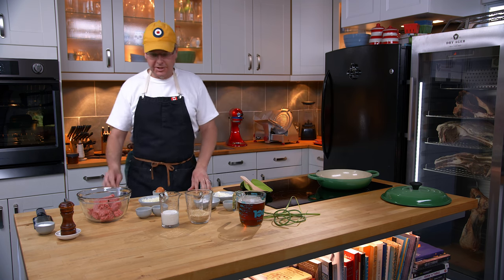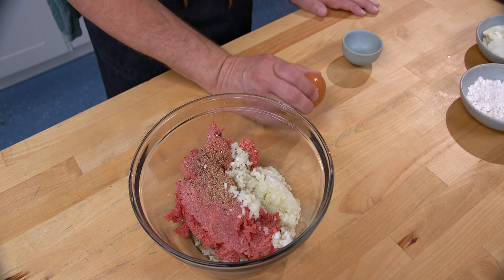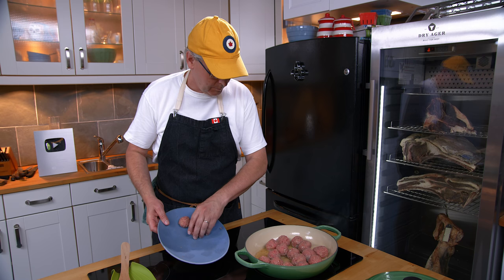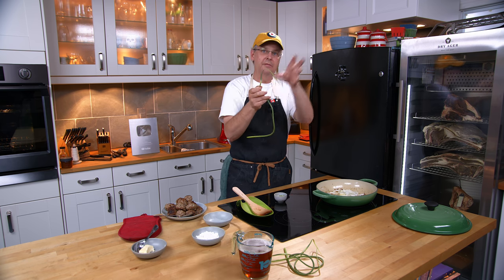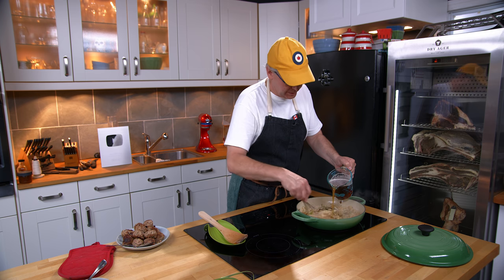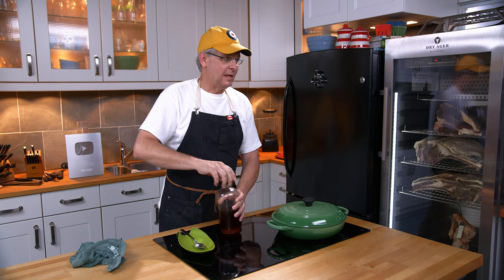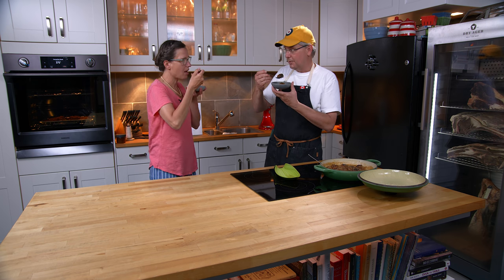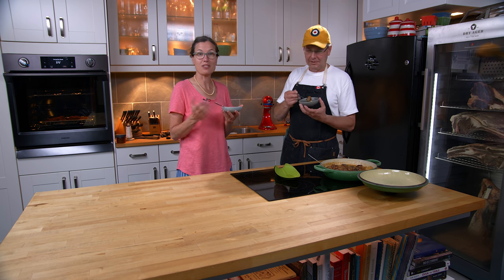Beer Braised Meatballs Recipe - Glen And Friends Cooking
Meatballs In Beer Sauce Recipe - Glen And Friends Cooking

Ingredients:
125 mL (½ cup) fine bread crumbs
100 mL  milk
2 onions, minced
5 mL (1 tsp) dried thyme
1 large egg
5 mL (1 tsp) nutmeg
500g (1 Lb) ground beef
30 mL (2 Tbsp) butter (approx)
1 onion, chopped
2 cloves of garlic, minced
60 mL (¼ cup ) flour
500 mL (2 cups)  beer
30 mL (2 Tbsp) maple syrup

Method:
Combine the milk and the bread crumbs.
In a bowl combine the ground beef, minced onions, thyme, egg, salt and pepper, and nutmeg;  knead well together.
Shape 12-16 balls.
Heat some oil in a pan and fry the meatballs just until brown on the outside.
Remove the meatballs from the pan and add the butter so that there is ¼ cup oil in pan), sliced onions, and garlic.
Fry until the onions are translucent, then add the flour and cook briefly.
Whisk in the beer until lump free.
Add the maple syrup and bring the sauce to ta low simmer.
Put the meatballs in the sauce, cover and simmer for 30 minutes on low.
Turn the balls occasionally.